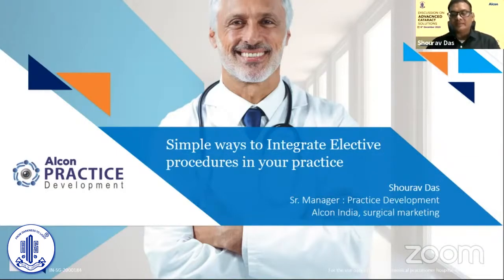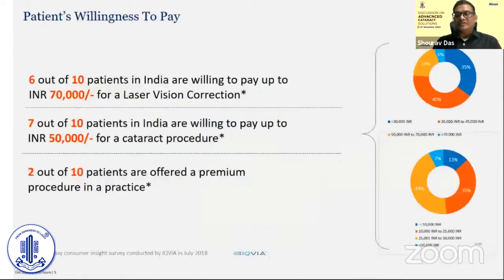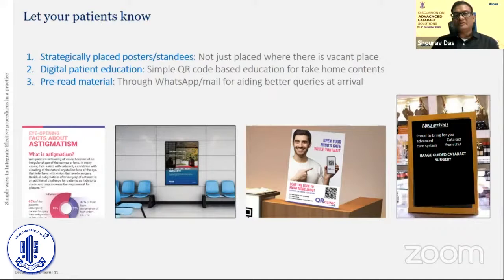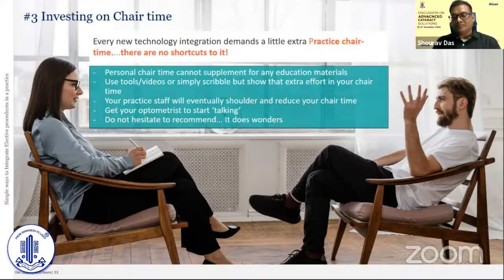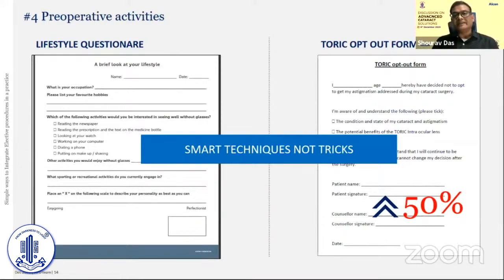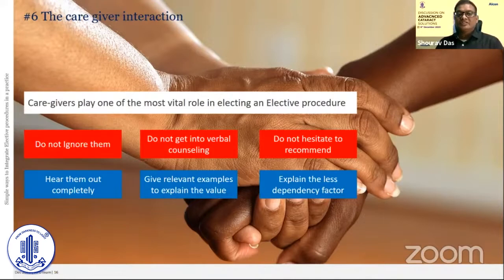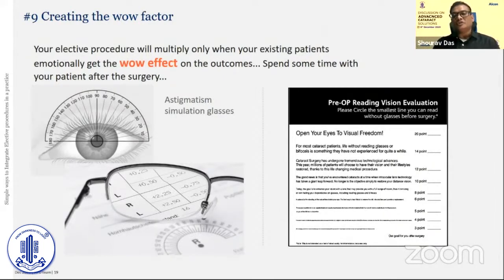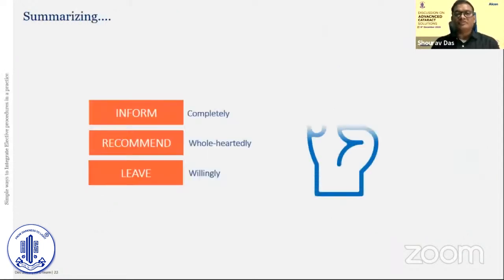Simple ways to integrate elective procedures in your practice - Shourav Das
Discussion on Advanced Cataract Care solutions
Topic-Simple ways to integrate elective procedures in your practice
Speaker - Mr. Shourav Das